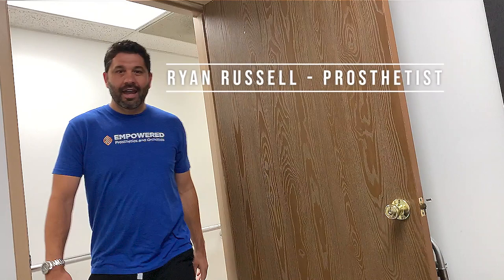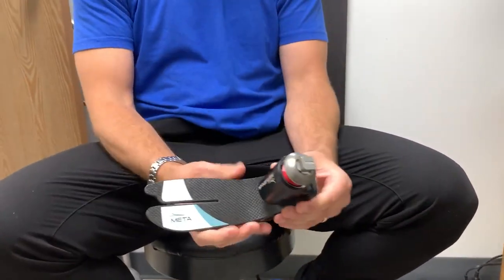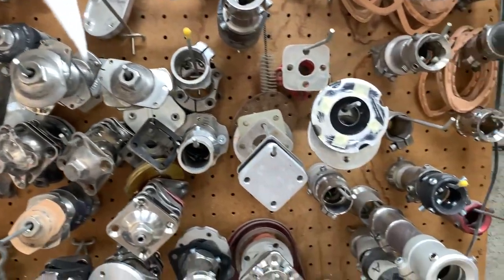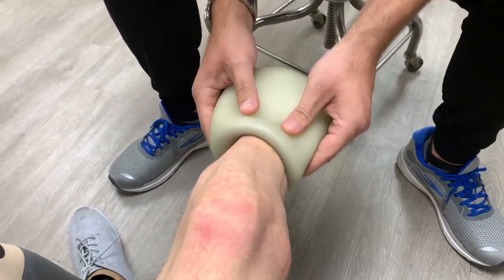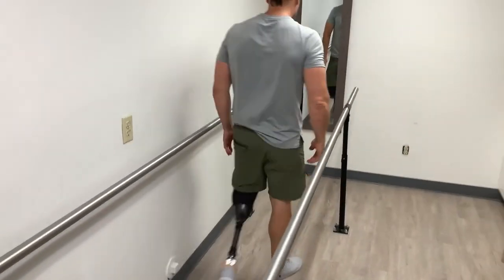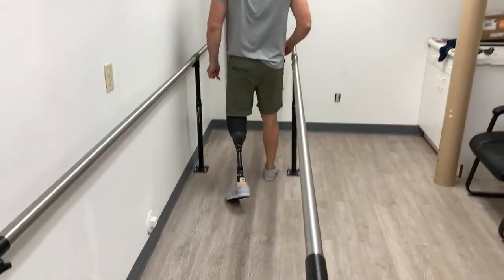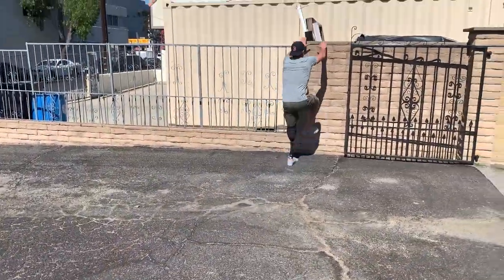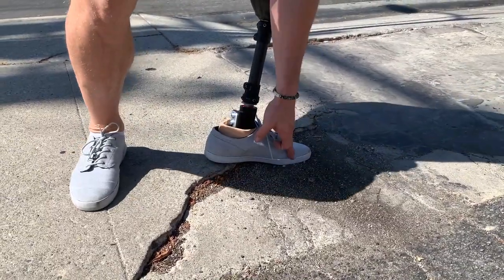Meta Shock Part 2 - Kurt gets his new foot fitted!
Ryan Russell is a great prosthetist and super amazing guy who helps put on my new foot!! Check it out!!